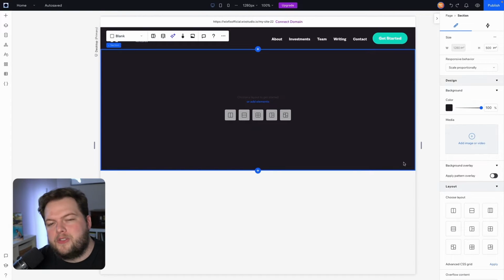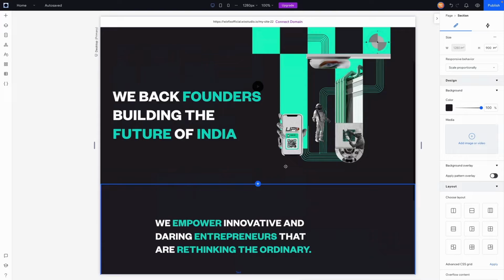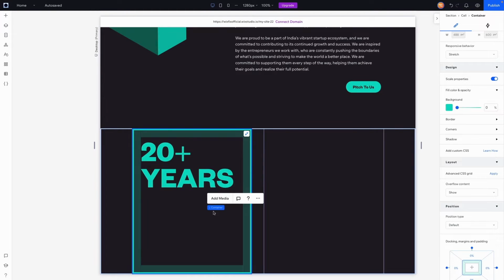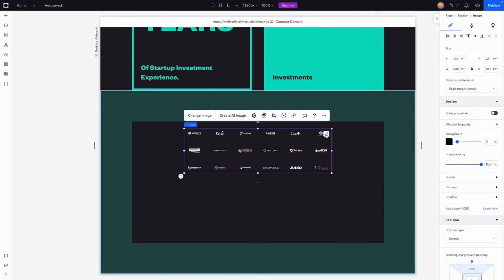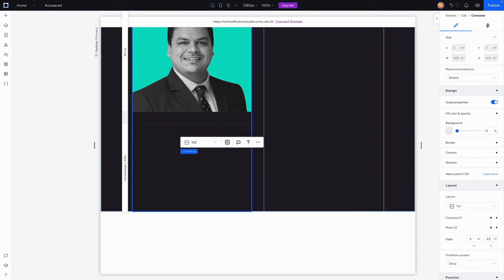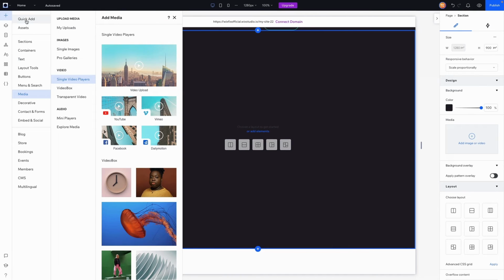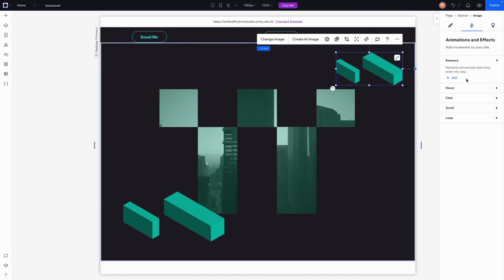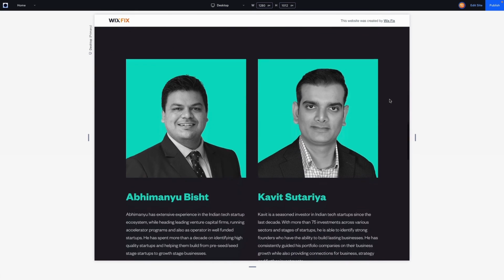Recreating CapFort in Wix Studio | Wix Fix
In this video, I recreate Capfort's website in Wix Studio.